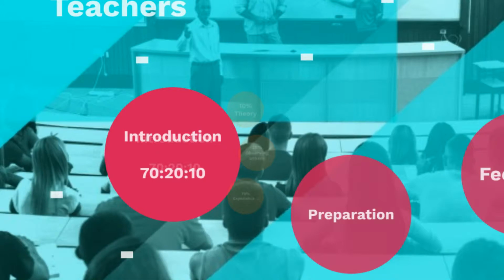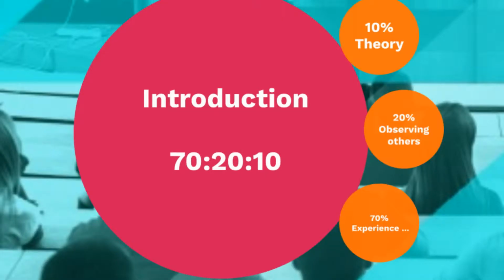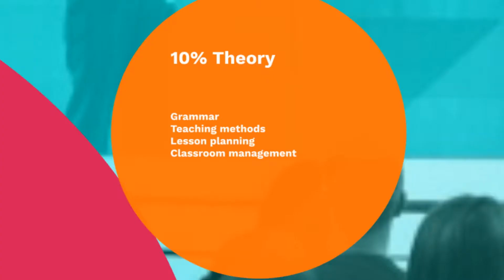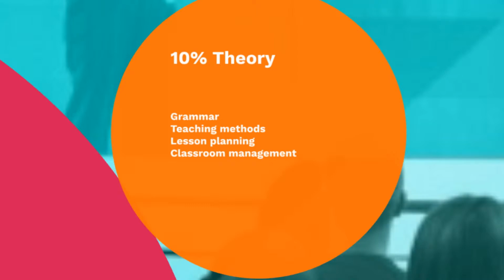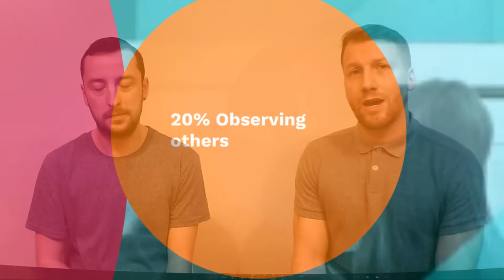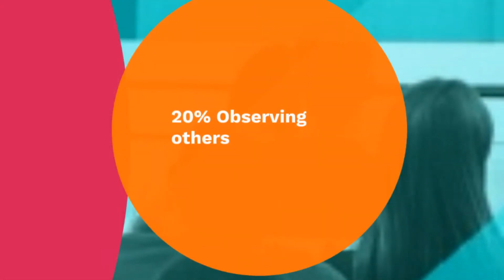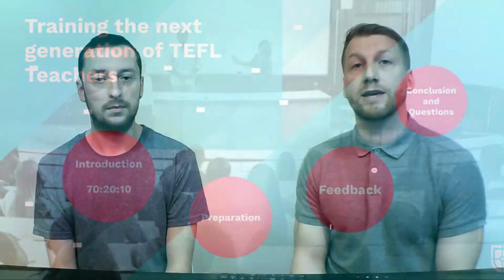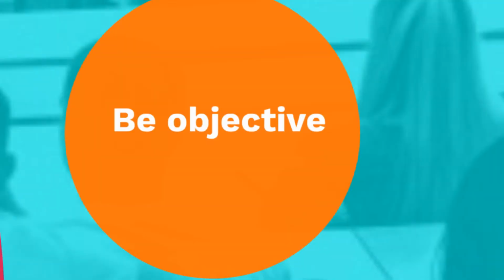New educational paradigms (3) "Training the next generation of TEFL Teachers"